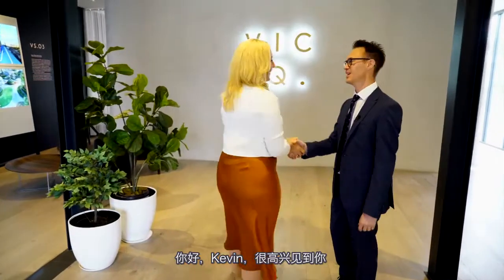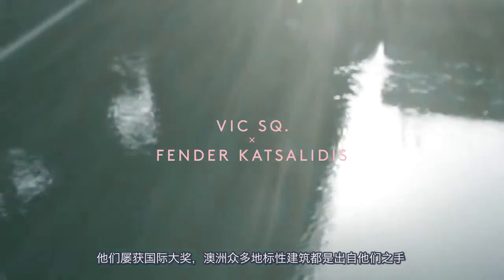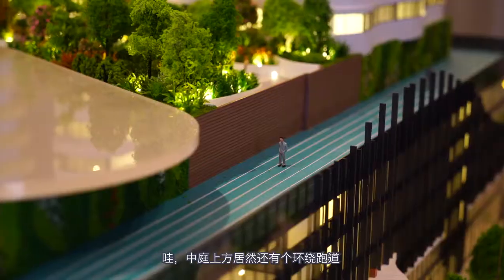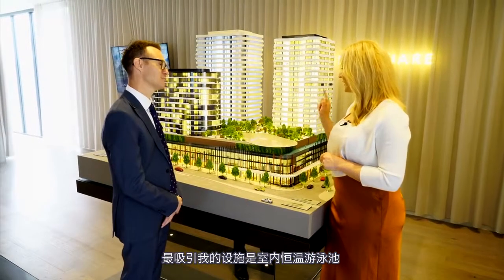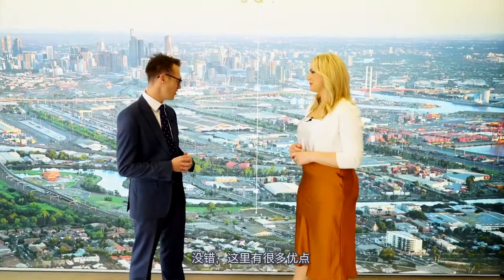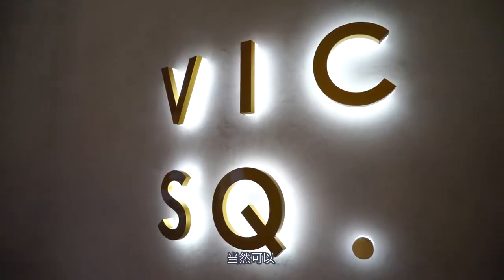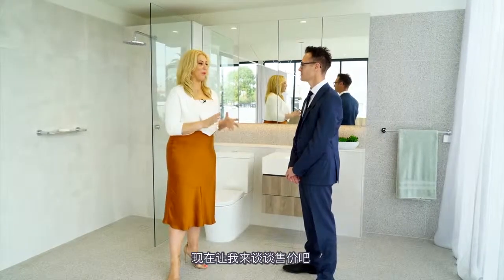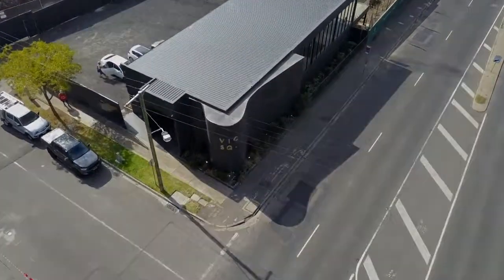Growland 高地广场项目登陆澳洲第九频道奢华居所栏目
墨尔本城郊河畔精奢公寓 - 高地广场位于墨尔本市中心以西3.9公里的内城区。作为Footscray史上投资最大的商住一体综合型项目，高地广场将为当地居民带来全新的生活方式体验

高地广场的设计融入了当代智能、便捷、时尚的生活理念和地球村的生活方式。在这里，居民足不出户便能享受到各种丰富和独一无二的生活设施，其中包括澳大利亚首创的奥林匹克标淮400米空中跑道，超过2,300平米的空中花园，多功能私人宴会厅，室内恒温泳池以及配套健身房。此外，高地广场还将拥有一条极具墨尔本街巷文化的步行街，届时餐厅、超市、商场等一应俱全，为居民全方位打造最丰富、最便捷的生活体验